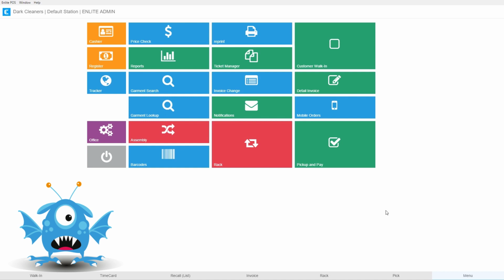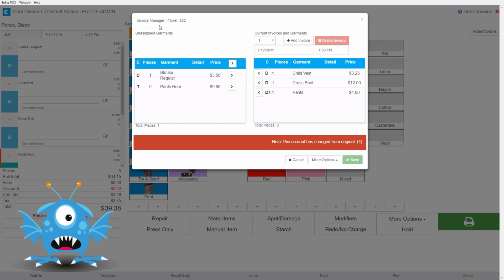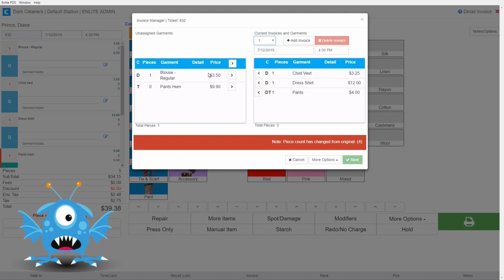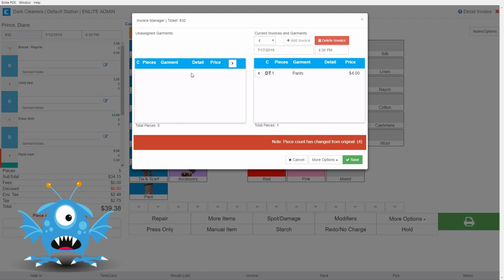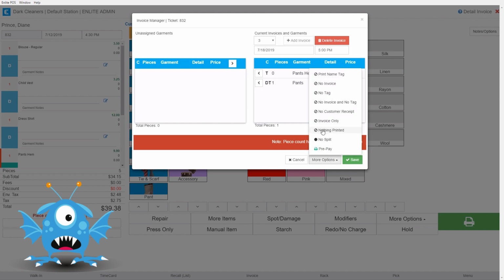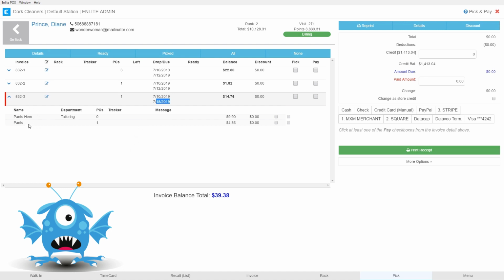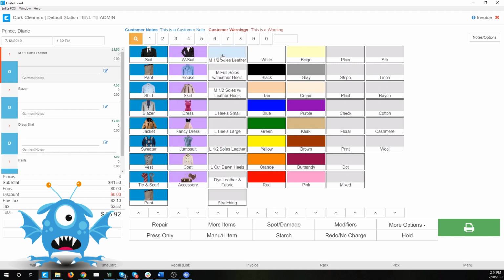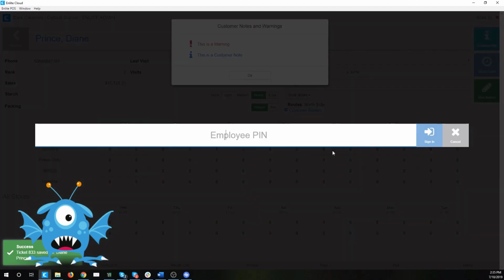09 Invoice Manager - Enlite Dry Cleaning Software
Learn how to use the Invoice Manager to manage garments in invoices and set individual due dates.

0:36 - Invoice Manager Use Case
1:42 - Invoice Manager Overview
2:50 - Assigning Items to Invoices
3:33 - Creating Invoices
4:17 - Deleting Invoices
5:40 - Printing from the Invoice Manager
7:48 - Accessing the Invoice Manager for New Invoices